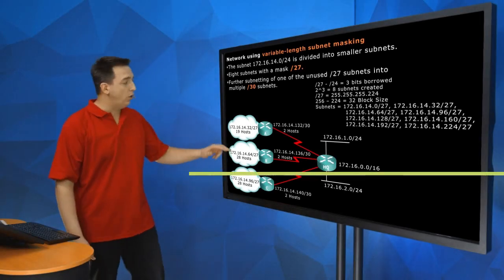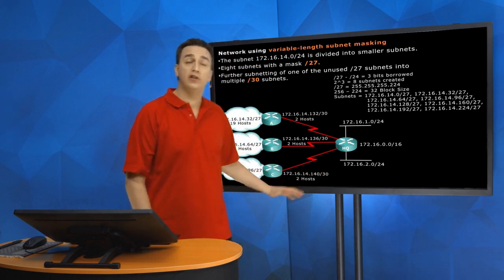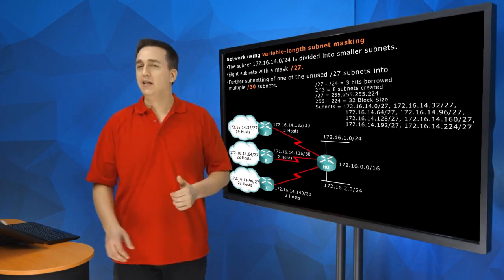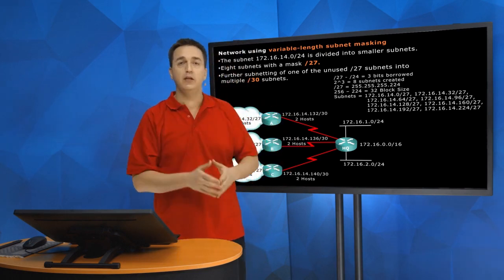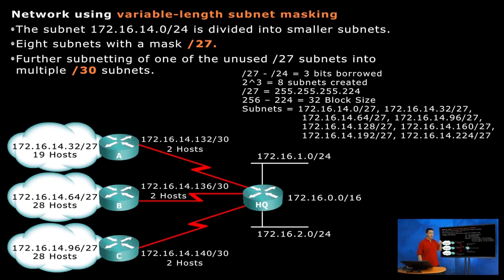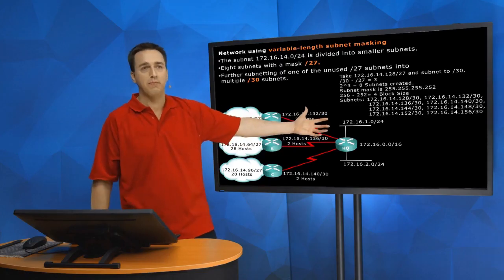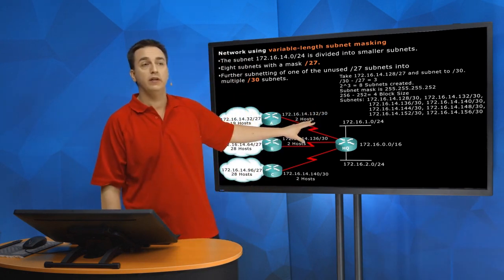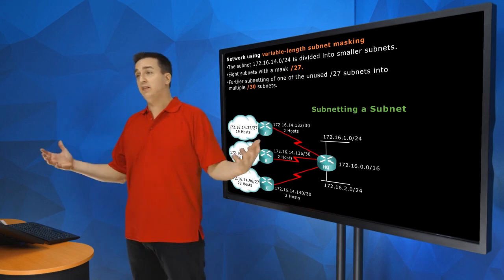26 Variable Length 2